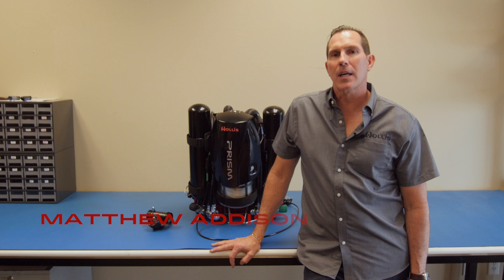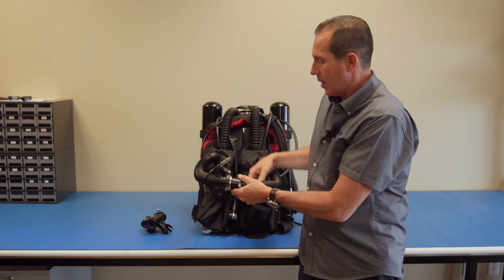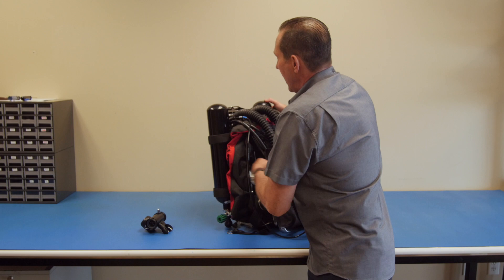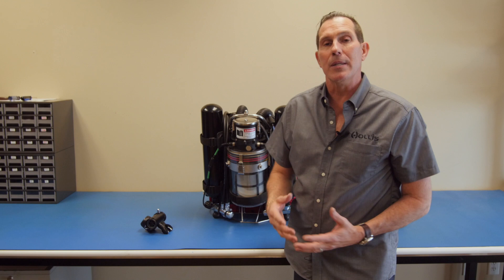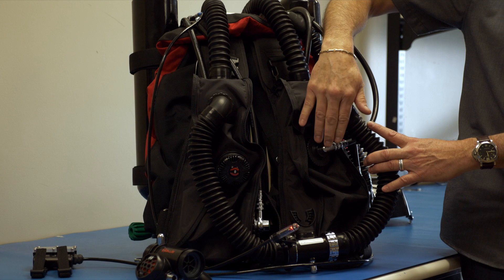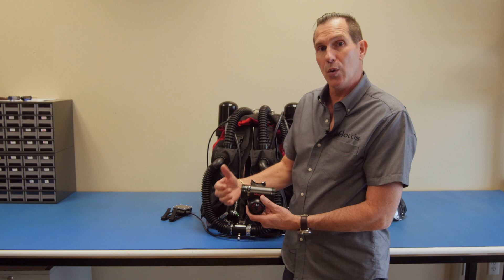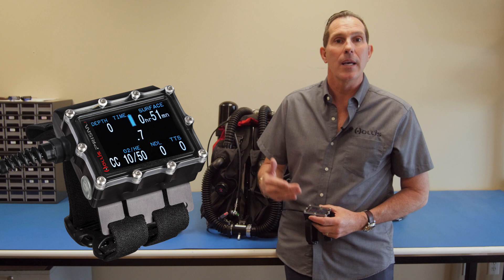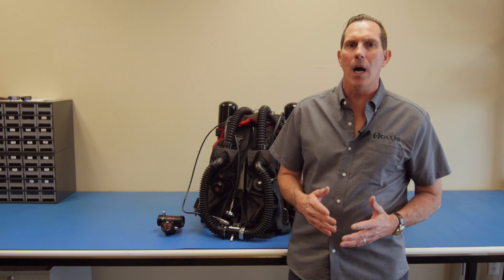From the Inside Out - Episode 2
From the Inside Out is a 5-part web series that takes a deep look into what it takes to develop the Prism 2 rebreather. In this episode, Prism 2 Instructor Trainer Mathew Addison takes you through how each component of the Prism 2 works.